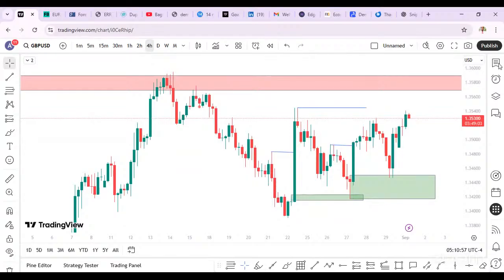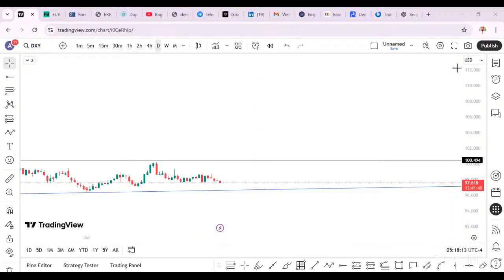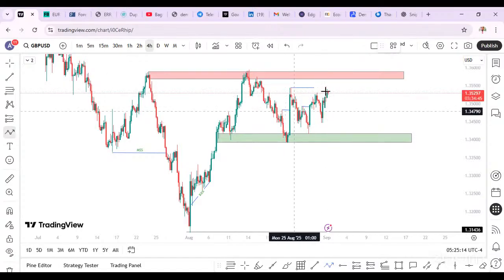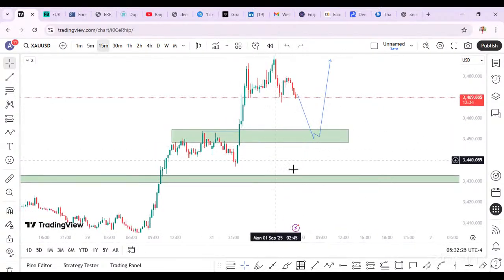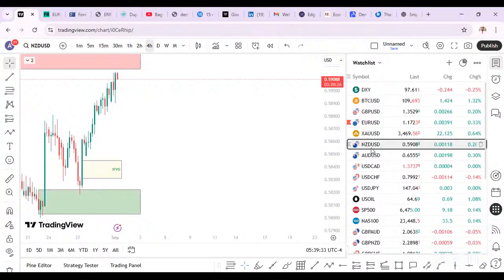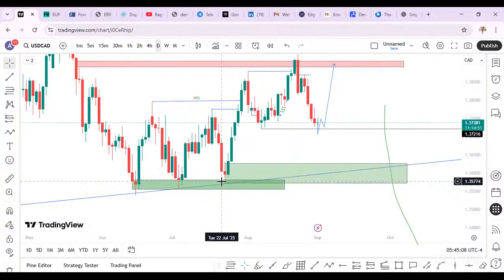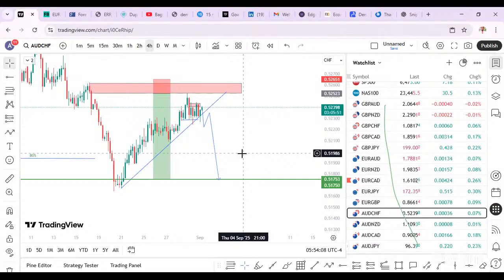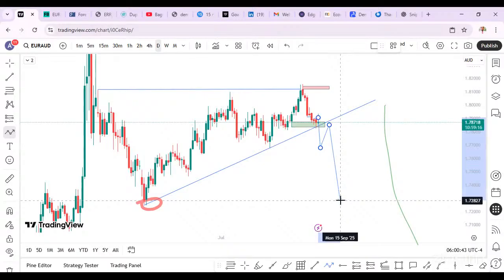Daily Live Trading/Market Analysis | 01-09-2025